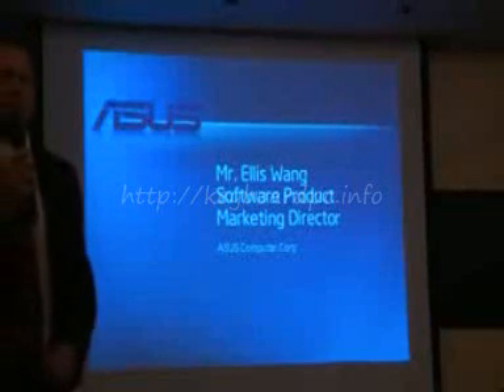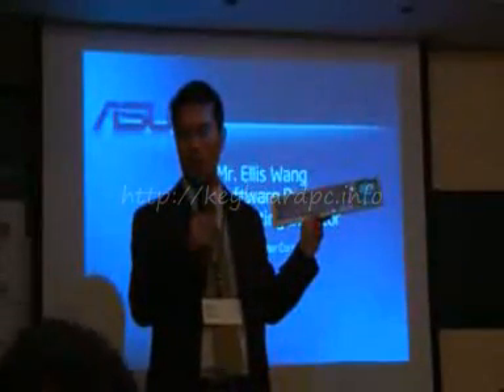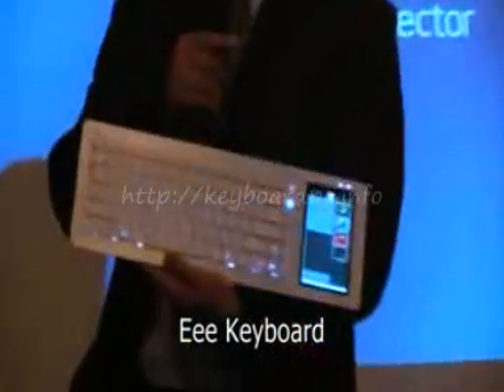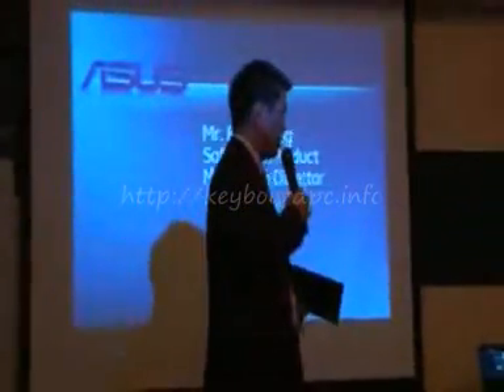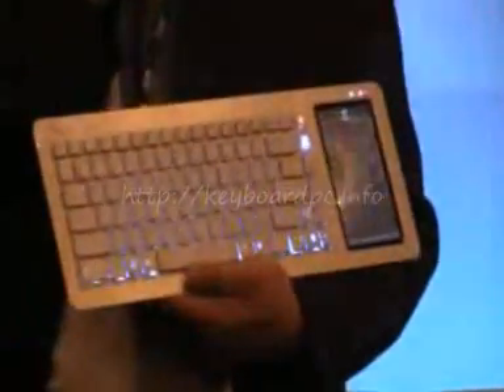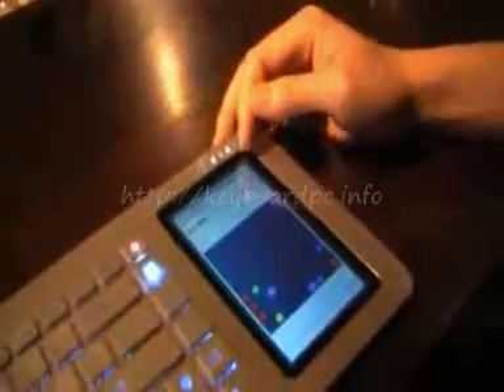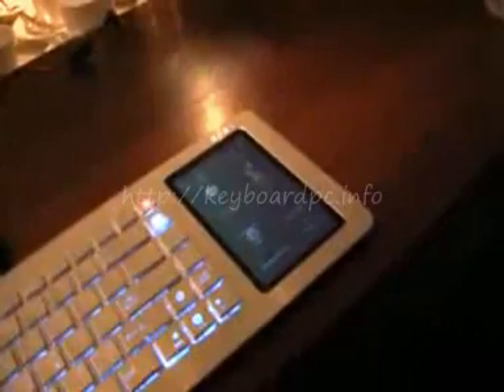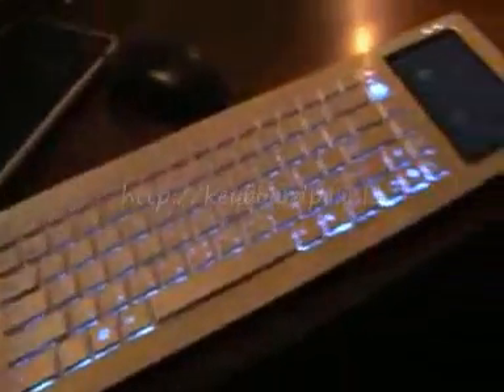ASUS Eee Keyboard PC Moblin Version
Another Great ASUS EEE Keyboard PC Video

Here you see the ASUS Eee Keyboard PC Running Intels Netbook Moblin OS.